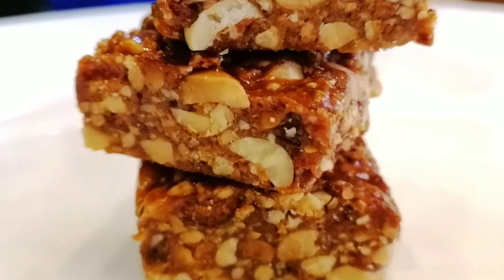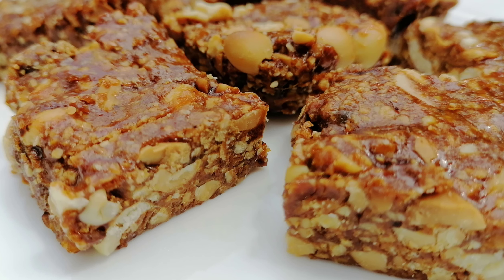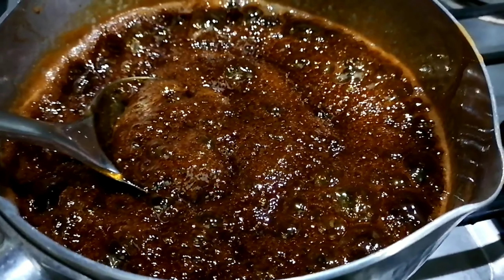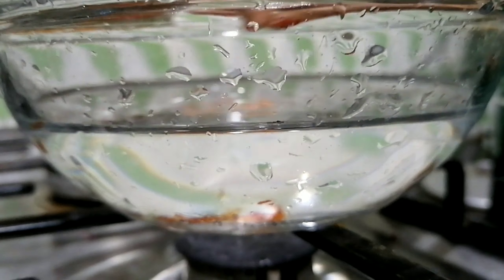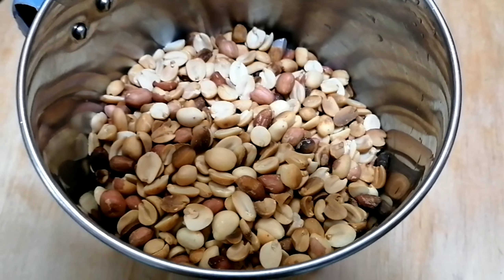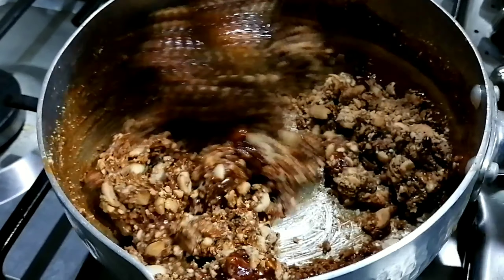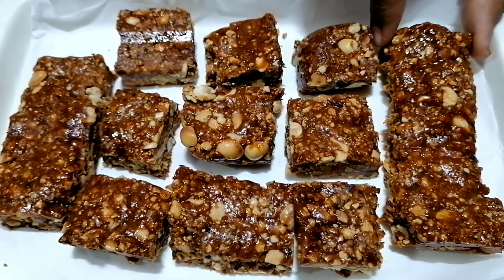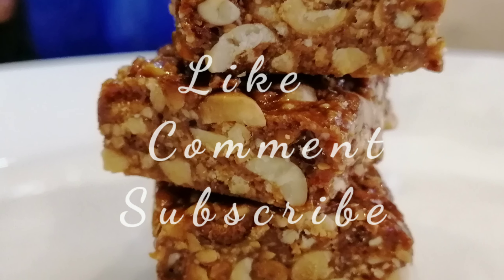കപ്പലണ്ടി മിഠായി | കടല മിട്ടായി | വെറും രണ്ടു ചേരുവ | Peanut Chikki Recipe | Two Main Ingredients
Kadala Mittayi,kappalandi mittayi,peanut Chikki Recipe.